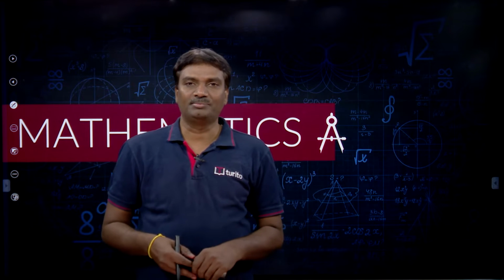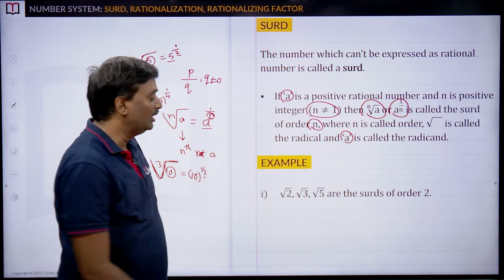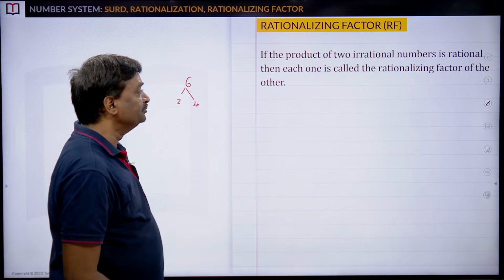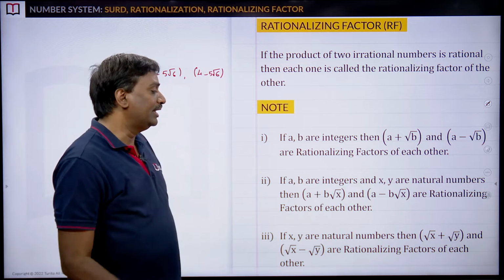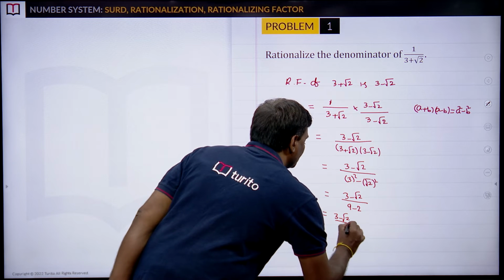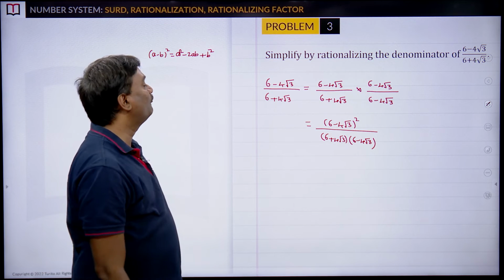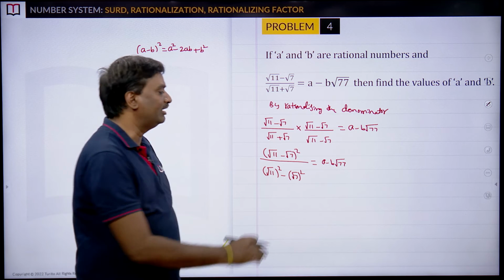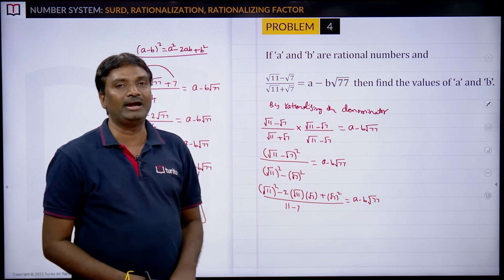Class 9 - Maths - Number System - Introduction to Surd, Rationalising Factor, Rationalisation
Introduction to Surd:

A surd, also known as a radical, is a mathematical expression that represents an irrational number or a non-terminating, non-repeating decimal. Surds are typically written as the square root (√) of a non-perfect square number, such as √2, √3, or √5. They cannot be expressed as simple fractions, and their decimal representations go on forever without repeating. Surds are commonly encountered in algebra, geometry, and other areas of mathematics.

Rationalizing Factor:

A rationalizing factor is a number or expression used to eliminate surds from the denominator of a fraction. When you have a fraction with a surd in the denominator, multiplying both the numerator and denominator by an appropriate rationalizing factor can transform the denominator into a rational number. For example, if you have the fraction 1/√2, you can multiply both the numerator and denominator by √2 to rationalize the denominator, resulting in (1√2) * (√2/√2) = √2/2. This makes the denominator rational, and it's often preferred for mathematical operations and simplification.

Rationalization:

Rationalization is the process of converting an expression containing surds or irrational numbers into an equivalent expression with a rational denominator. This is done by multiplying the original expression by a suitable rationalizing factor. Rationalizing is commonly used in mathematics to simplify calculations, solve equations, and make expressions more manageable. It's particularly important when dealing with trigonometric identities, algebraic manipulations, and various mathematical proofs where having a rational expression is often more convenient.